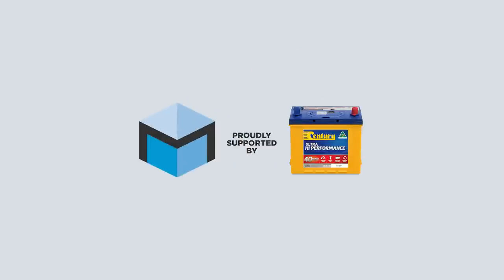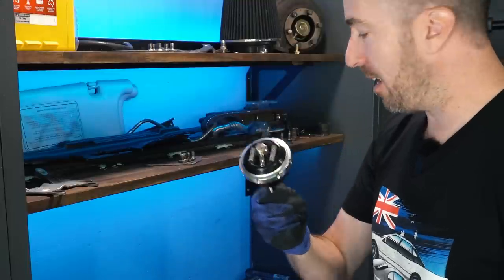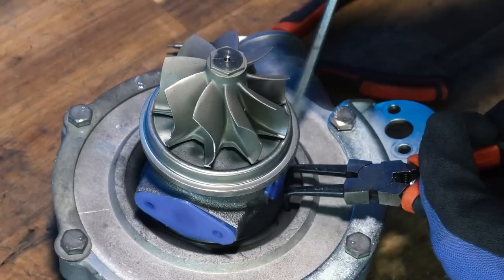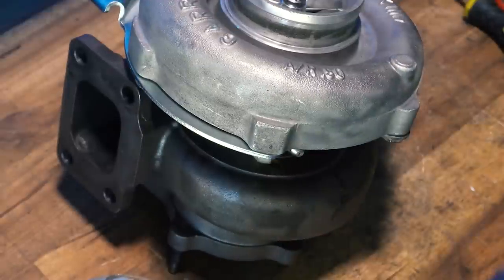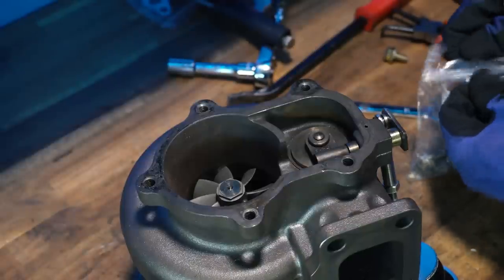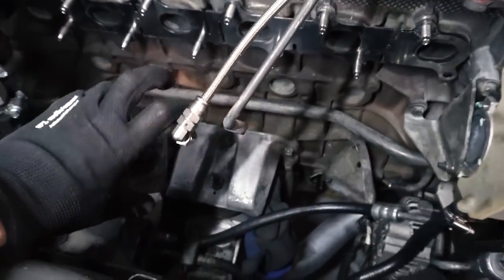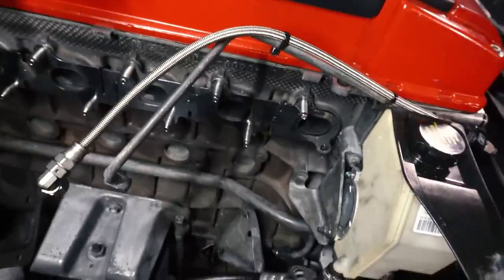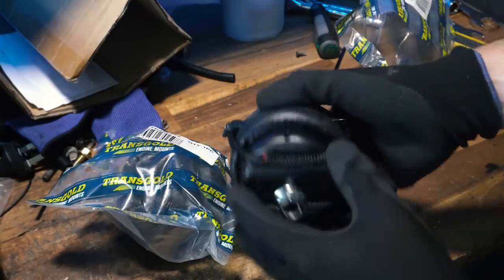Ford BA-BF XR6 Turbo Rebuild - Pulsar 3582R Drop-In CHRA, Turbosmart IWG75 & Pulsar Turbine Housing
In this episode we're replacing the core / centre housing rotating assembly (CHRA) on a stock BA XR6 Turbo Garrett turbocharger. We're doing this with a PULSAR drop-in core, teaming it with a PULSAR upgraded rear housing with a larger wastegate flapper, plus a Turbosmart IWG75 actuator. The fixings are getting a refresh, with new titanium studs and nuts used throughout, along with new engine mounts.

MotoringBox is proudly supported by Century Batteries - Australian Made Since 1928

Turbosmart IWG75 12psi actuator
Exhaust manifold stud kit
Exhaust manifold to turbo stud kit
Turbo to dump pipe stud kit
BA/BF Turbo engine mounts